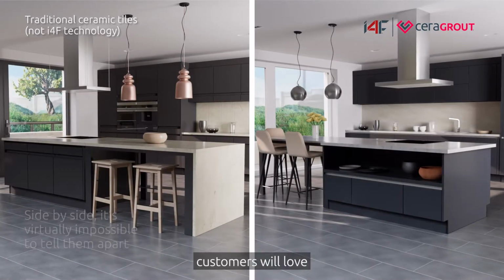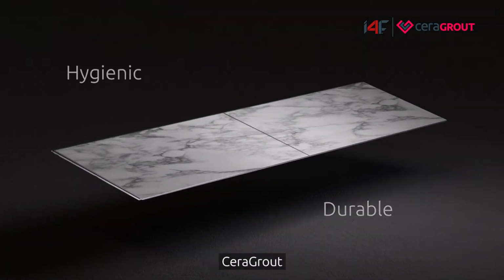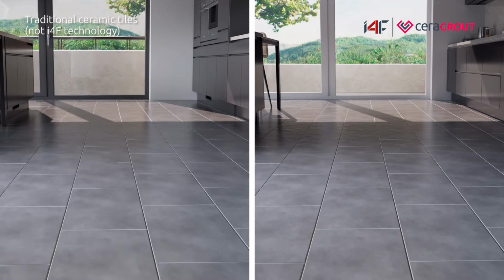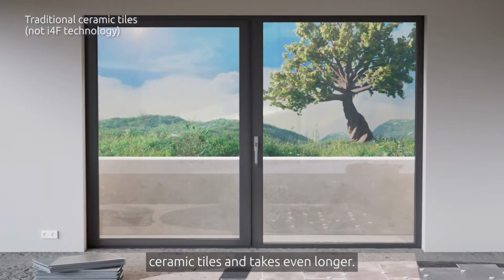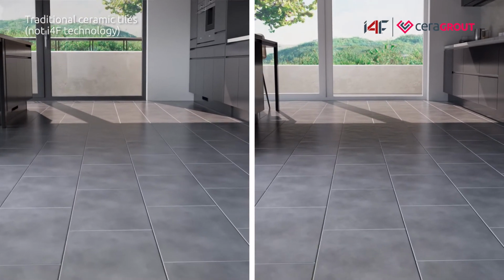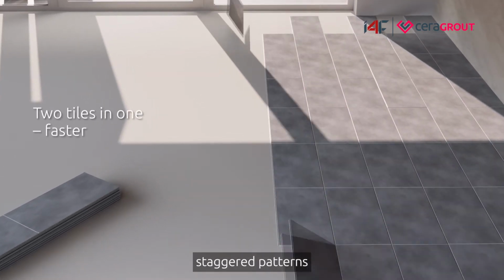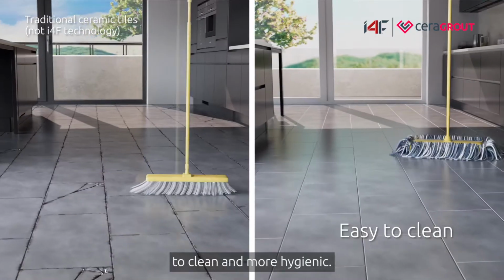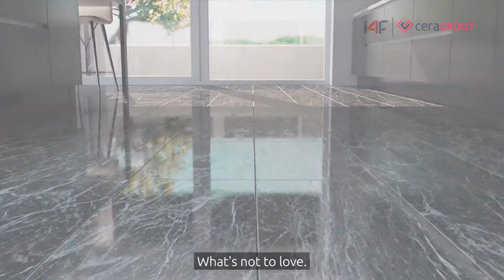i4F CeraGrout: Mimics perfectly the aesthetics of ceramics, without the inconvenience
Exclusively available via i4F, tiles and panels featuring CeraGrout technologies mimic perfectly the aesthetics of modern ‘rectified’ ceramics with an integrated grout. Extremely durable and delivering superior resistance to wear and tear, stains, and chemical household agents, tiles/panels featuring i4F CeraGrout are very easy to install as well as replace, especially when compared to traditional ceramics. Beautiful for both floors and walls, this offers a huge opportunity to extend floor collections to wall applications.